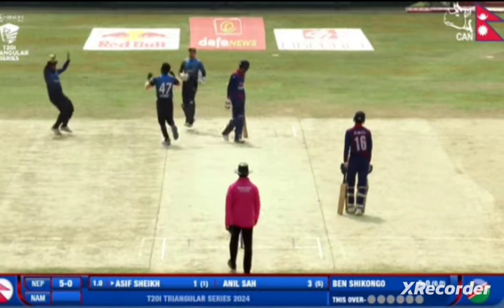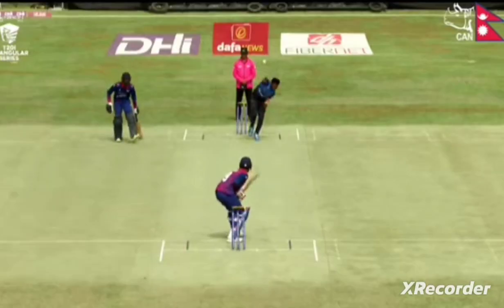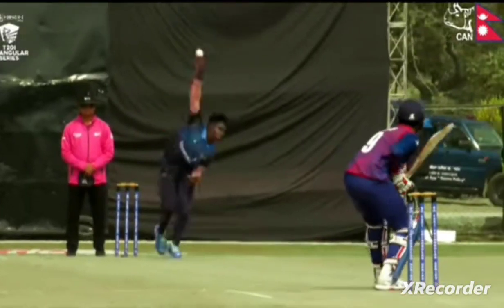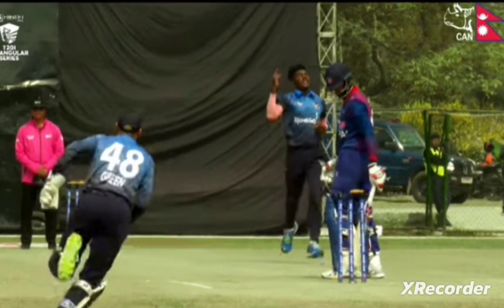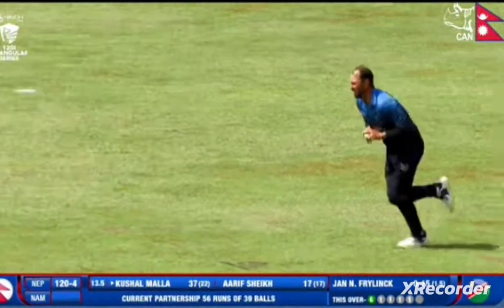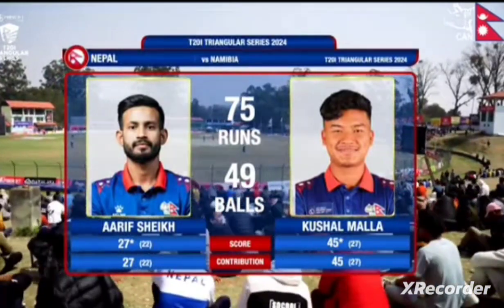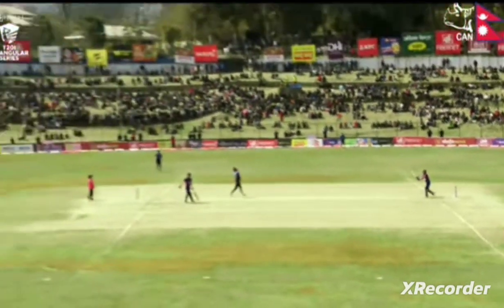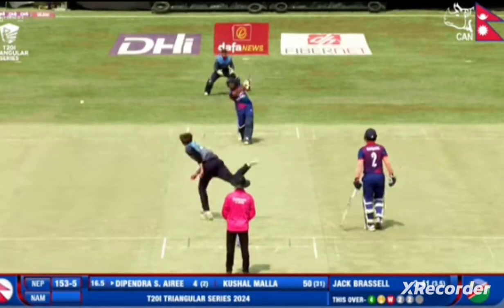Netherland vs Nepal highlights